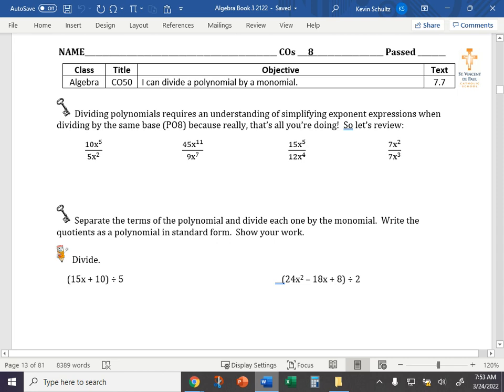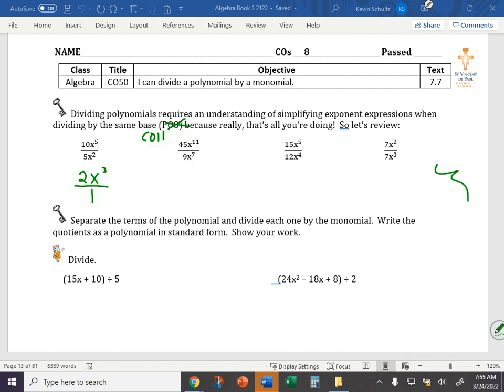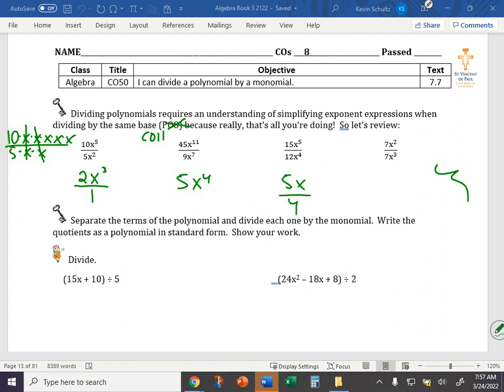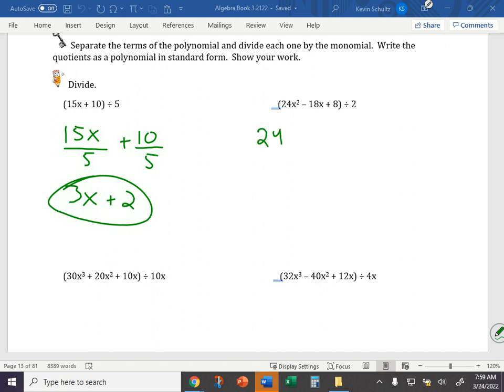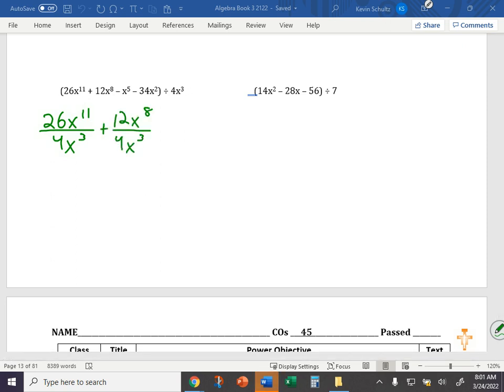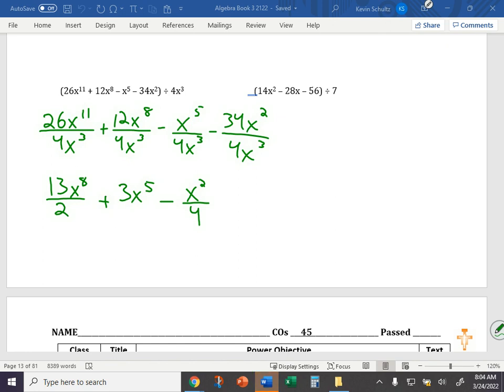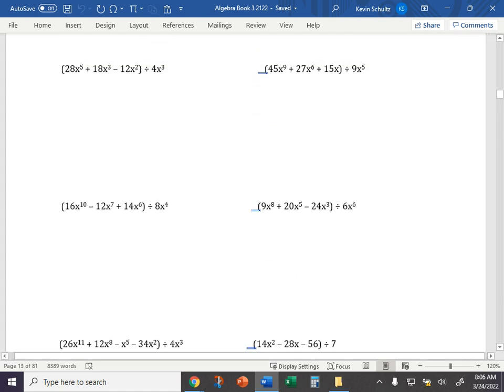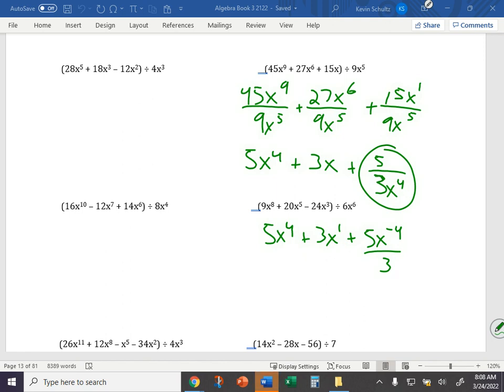Algebra 3/24/22 CO50...Dividing a Polynomial by a Monomial